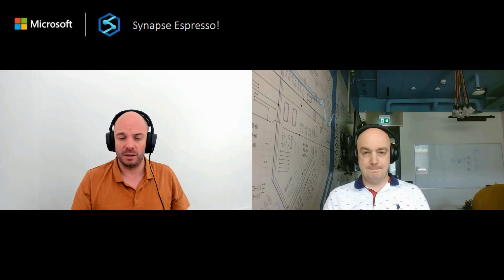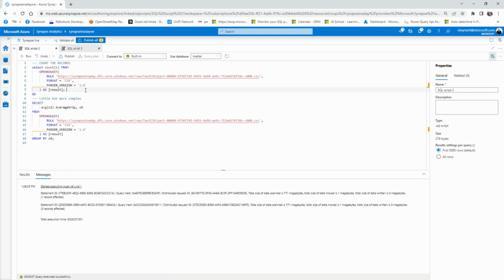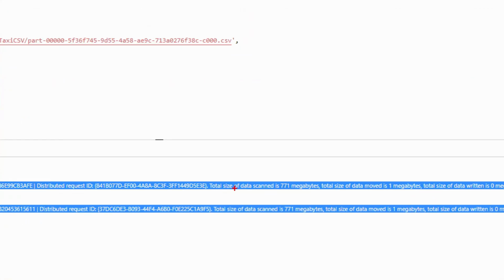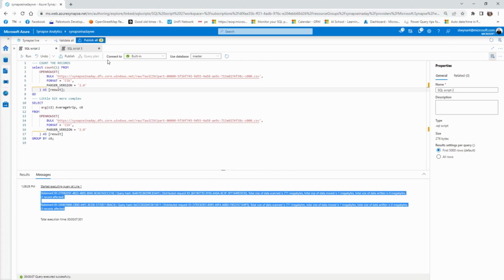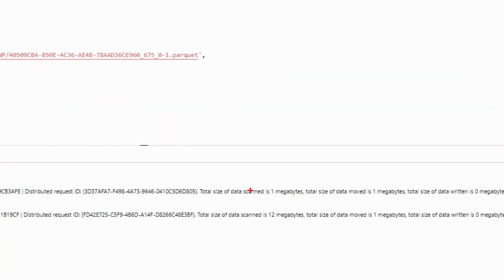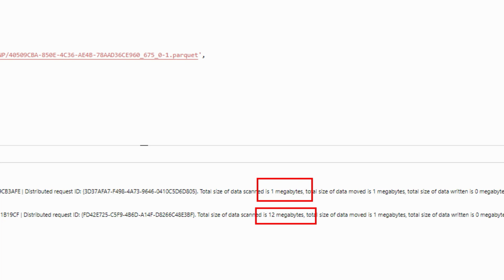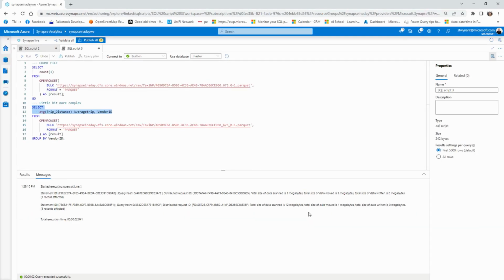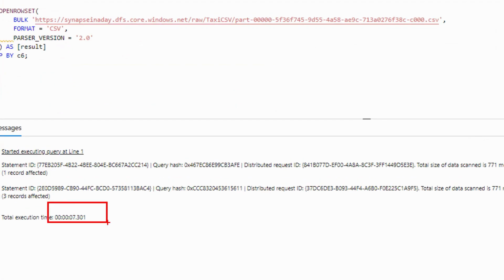Synapse Espresso: CSV vs. Parquet?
In this video, Stijn and Filip discuss CSV and Parquet file types, including the features of each and how to choose between the two when using Serverless SQL Pools.